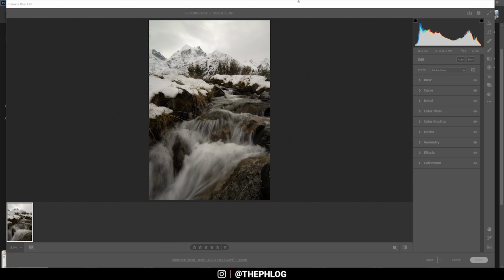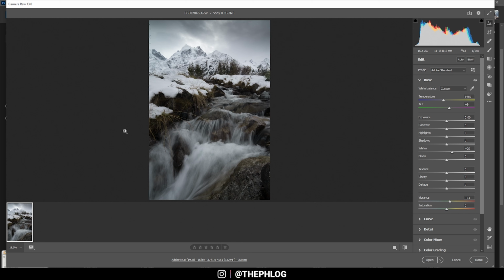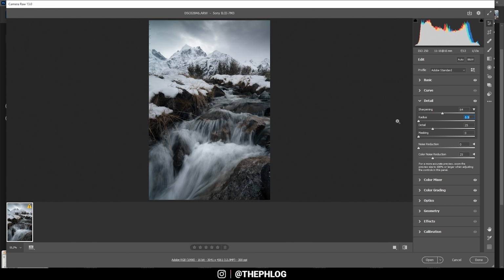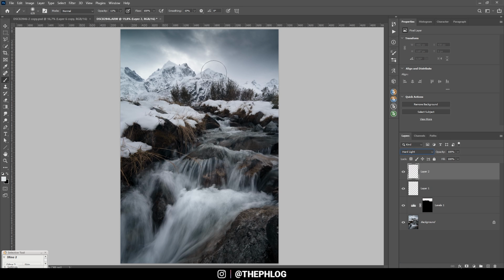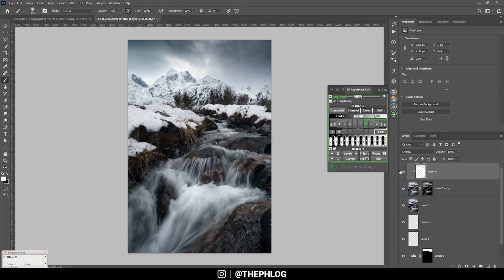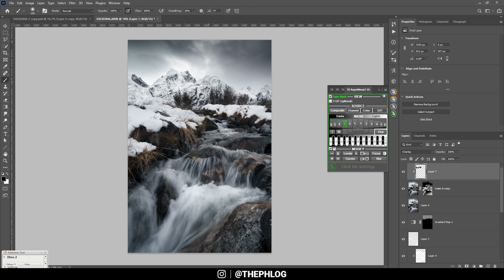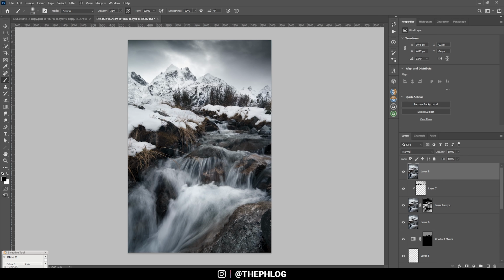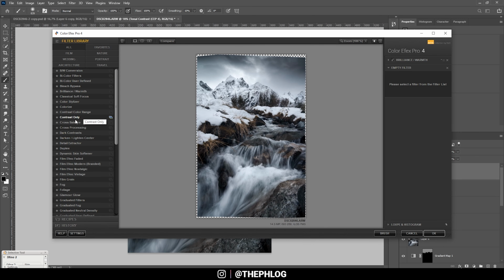Use Local Adjustments to create dramatic Landscape Photos in Photoshop | QE #298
In this quickedit video I‘m creating a dark, moody winter landscape using Adobe Photoshop for the editing of the photo.

0:00 Intro
For this photo I wanted to get rid of the warm color cast and apply a much colder look. I wanted to make the sky a lot more dramatic by restoring details from the clouds and also make the water in the foreground look more interesting. The editing here was done using Adobe Photoshop, that means I did the basic raw adjustments in the Camera Raw editor.

0:42 1. Basic Adjustments
I activated the Lens corrections and switched the camera profile to Adobe Standard. To remove the color cast I adjusted the white balance temperature. The base exposure was alright, so I just increased the whites and added vibrance.

1:35 2. Local Adjustments
To make the photo more dramatic I used a few local adjustments. First, I used graduated filters on the sky. Here I simply dropped the exposure, increased the contrast and added clarity to bring out details from the clouds.

For the water in the foreground I used a radial filter and further increased the whites, the texture and the clarity.

2:43 3. Color Grading
I wanted to get rid of all the greens, so I dropped the green hue altogether. In the saturation tab I increased the orange and blue saturation a bit. Finally, I used split toning to apply a very subtle blue color to the shadows.

4:04 4. Photoshop
I started by using a levels adjustments layer to add more contrast to the sky. Furthermore, I wanted to add some glow to the bright parts here using a hard light layer and a white brush. With some dodging and burning I added brightness to a few spots and darkened other parts of the photo. Since I had the feeling the sky was too saturated, I turned it black & white to get rid of the blues in there.

One of the biggest changes was made using the perspective warp. With this tool I made the mountains in the back look a lot taler.